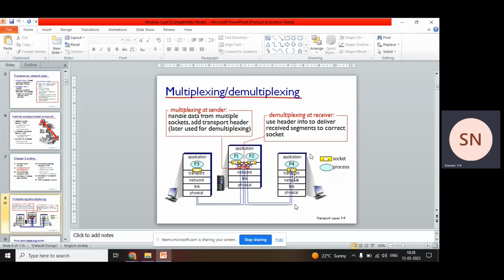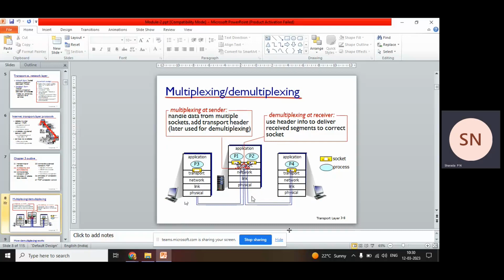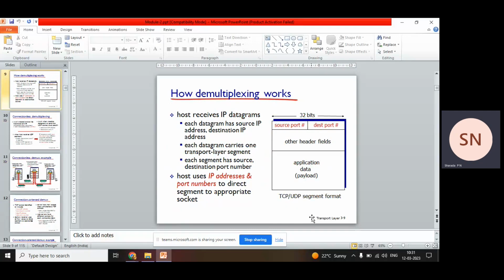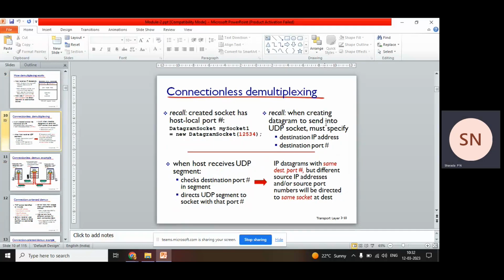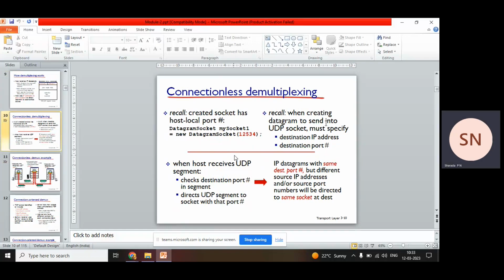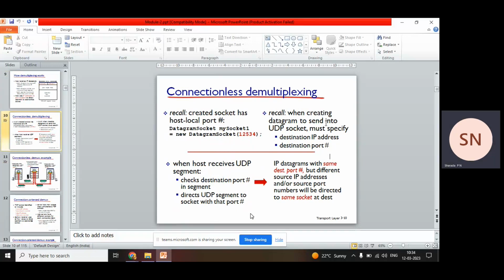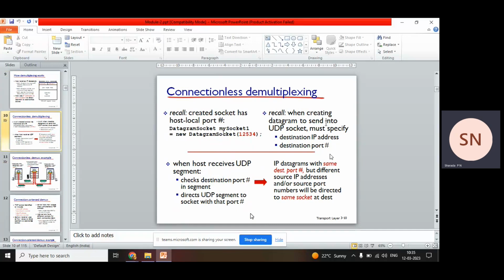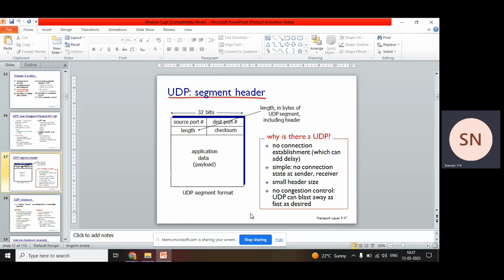CNS Module 2 20230312 102759 Meeting Recording